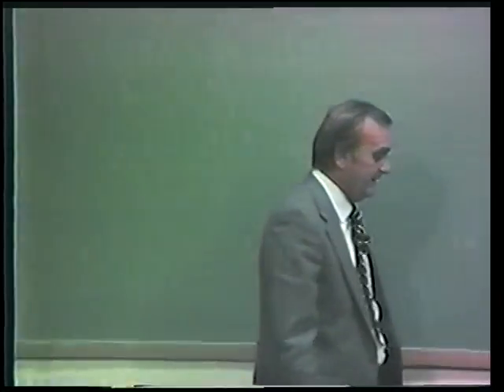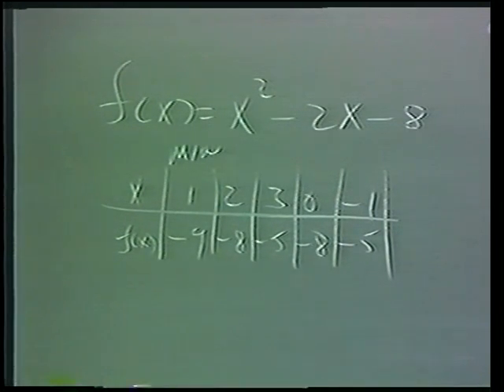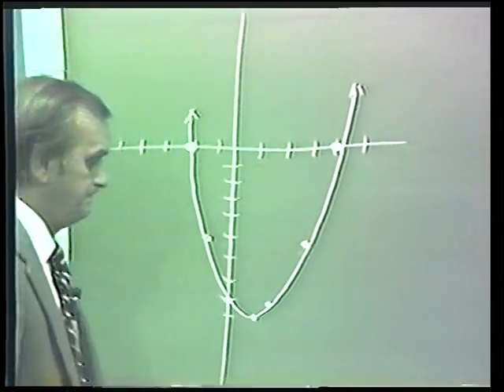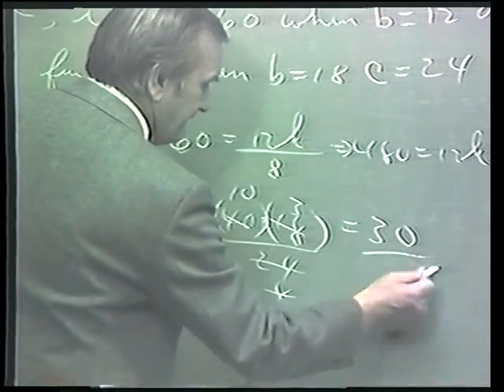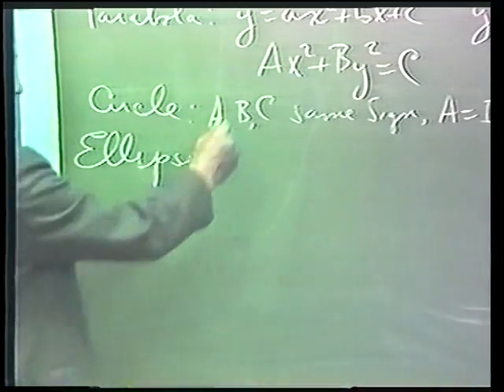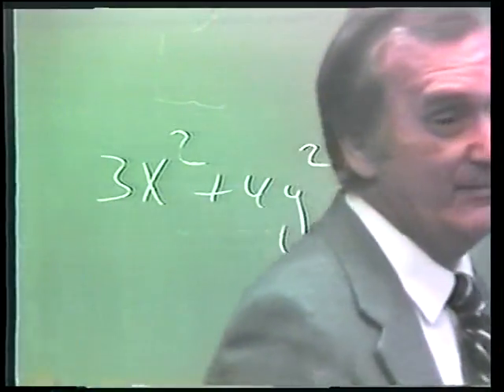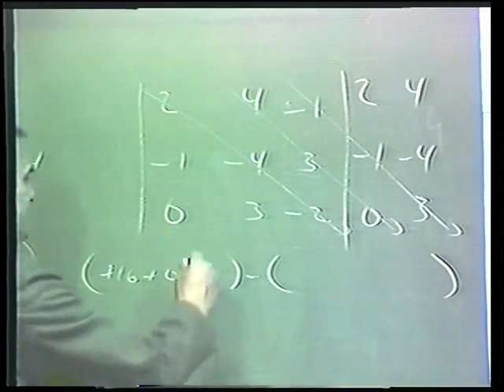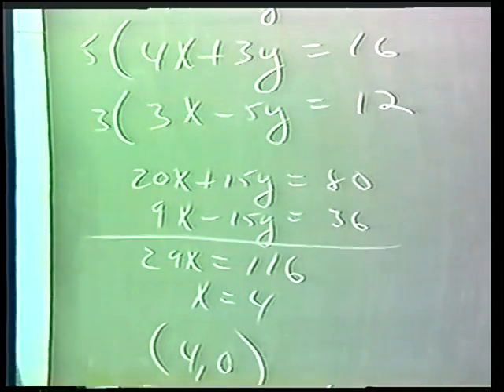Review systems of linear and non-linear equations